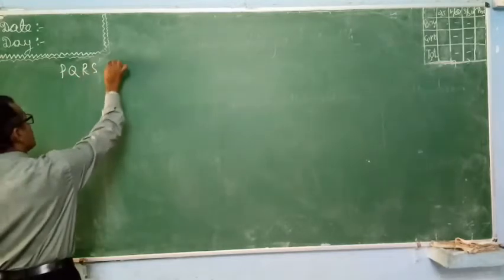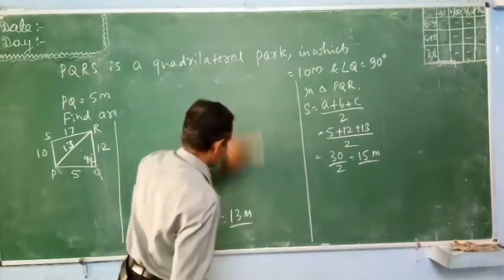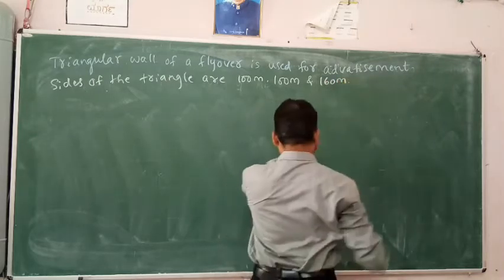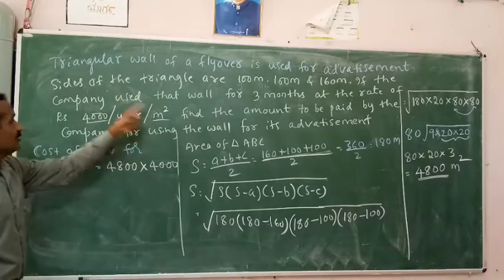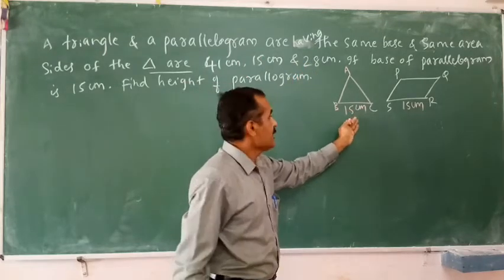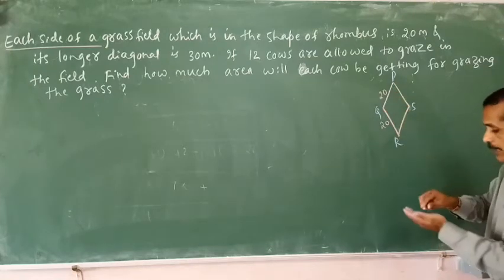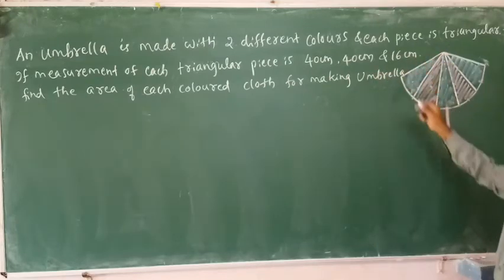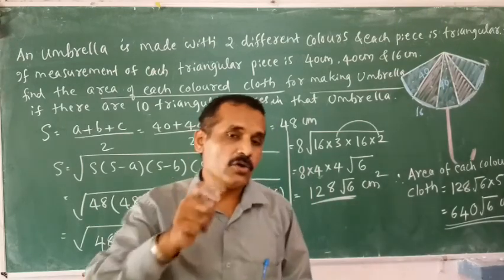Heron's Formula - Part 2- Class 9- Finding the area of triangle and quadrilaterals-By : Pai Sir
This video contains problems on Heron's Formula.
Finding the area of triangle and quadrilaterals.
Application of Heron's Formula.
Problems of Ex 12.1 and Ex,  12.2 from CBSE maths class 9